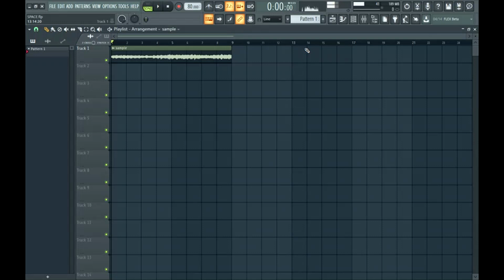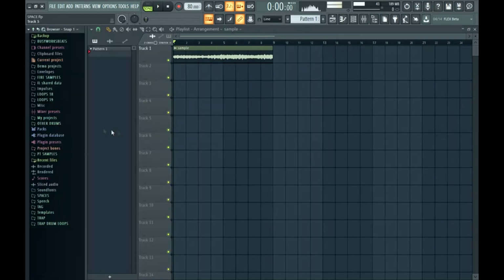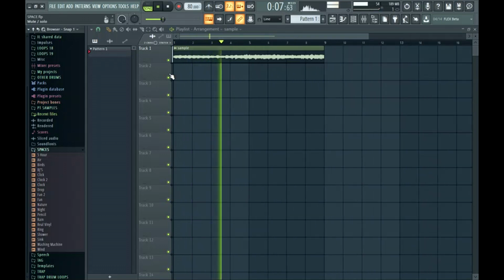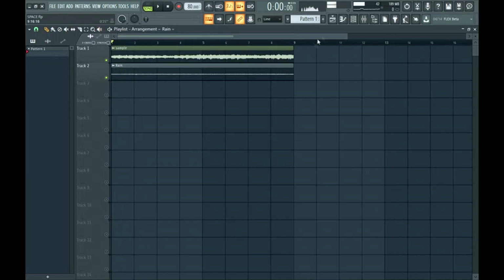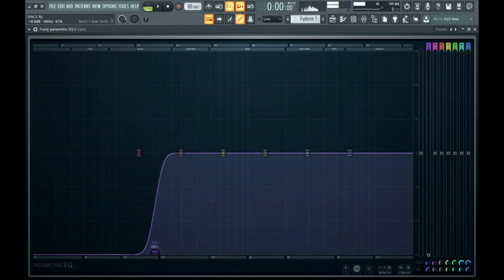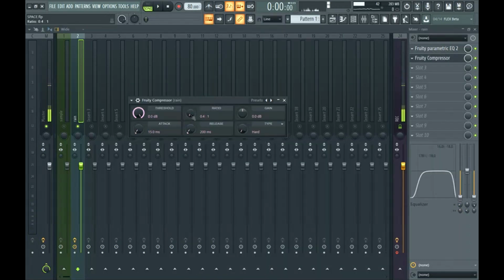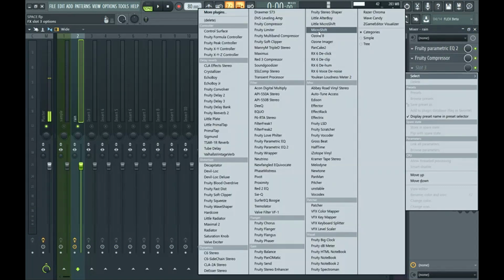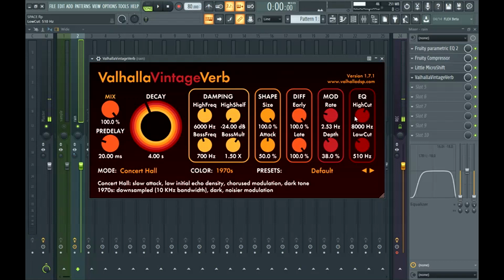Your Melodies Could Be So Much Better! | Anyone Can Do This Trick